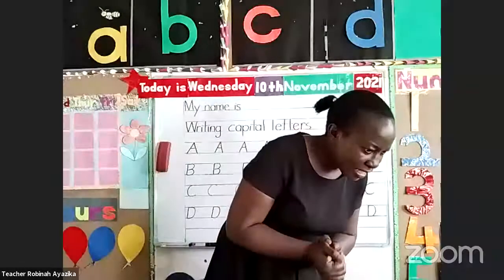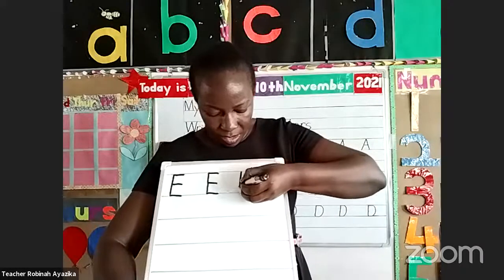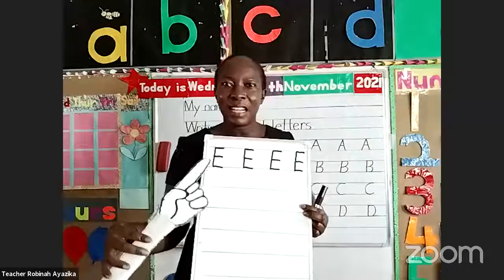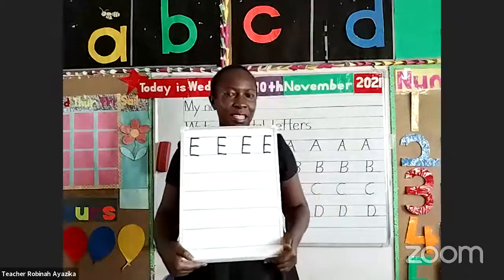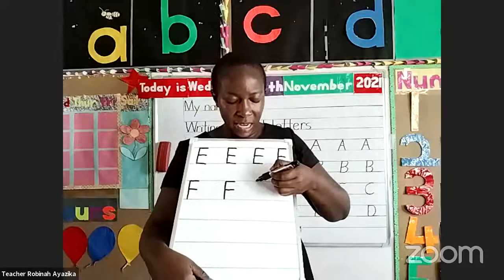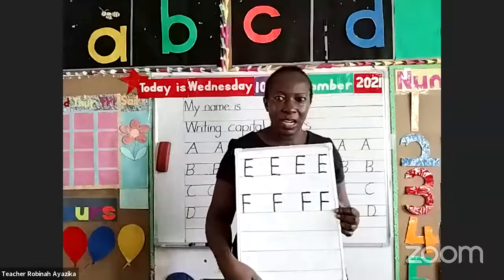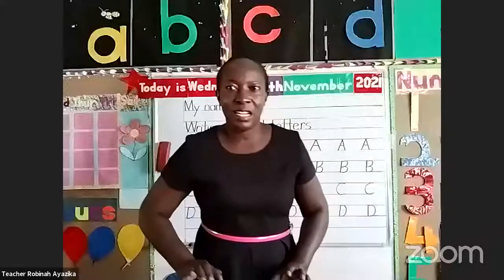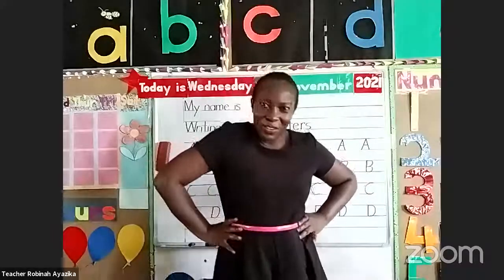Top Class writing lesson by Teacher Robinah